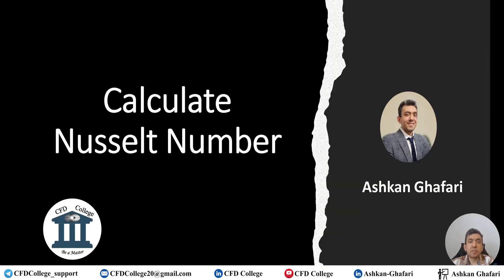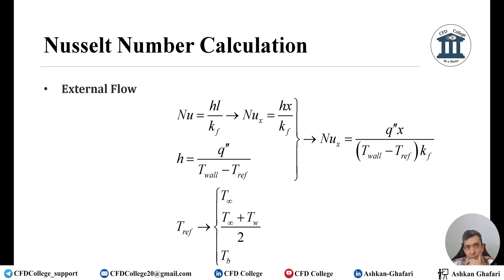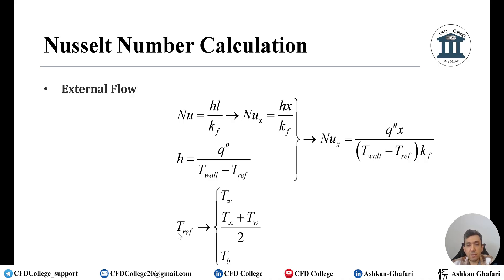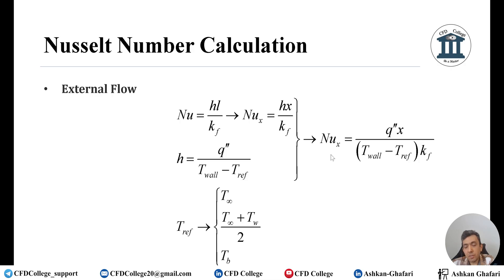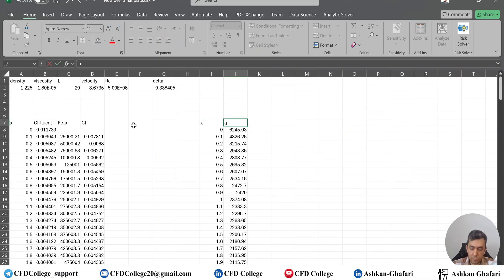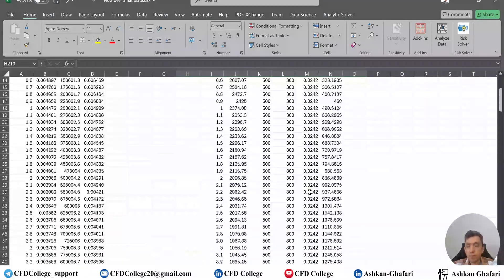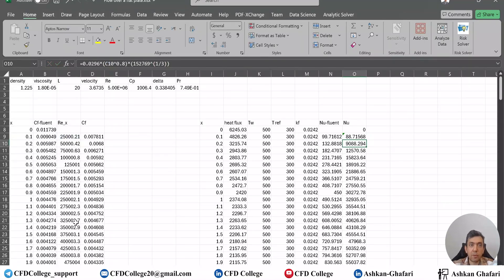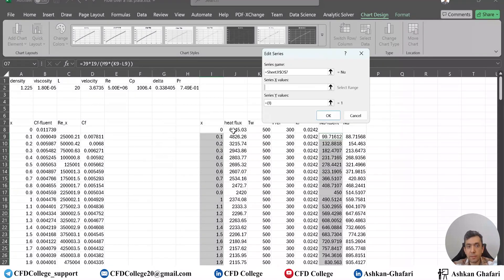ANSYS Fluent Tutorial: How to Calculate Nusselt Number in External Flow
📊 Welcome to CFD College 📊

In this tutorial, we dive into calculating the Nusselt number for turbulent flow over a flat plate using ANSYS Fluent. We’ll go over the process of simulating turbulent external flow and how to calculate the Nusselt number for heat transfer. Additionally, we'll verify our results with the correlations available in the literature.

🔍 Key Learning Objectives:

-Understand the concept of Nusselt number in external turbulent flow.

-Learn how to calculate the Nusselt number using simulation results in ANSYS Fluent.

-Verify the Nusselt number by comparing it with established correlations in the literature.

-Explore the relationship between Nusselt number and heat transfer in turbulent flows.

💬 Who Should Watch:
This video is ideal for intermediate and advanced learners who want to understand the calculation and verification of the Nusselt number in turbulent flow simulations. It’s also perfect for researchers and students focusing on heat transfer analysis and CFD validation.